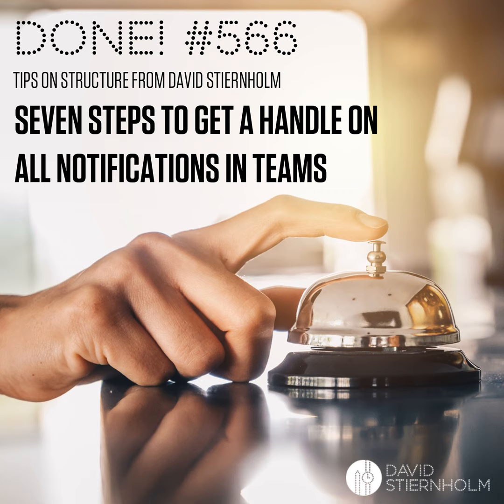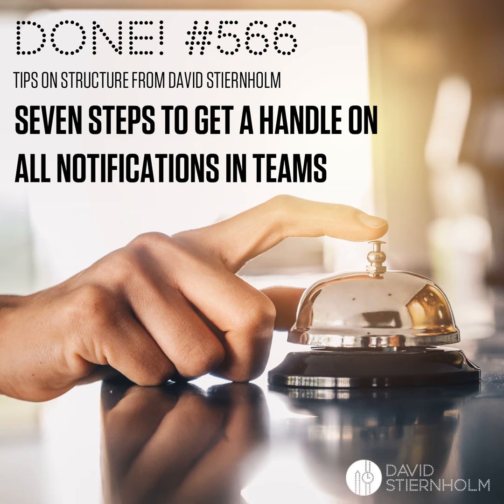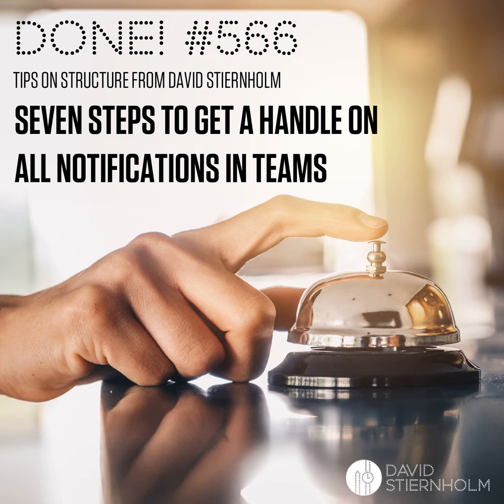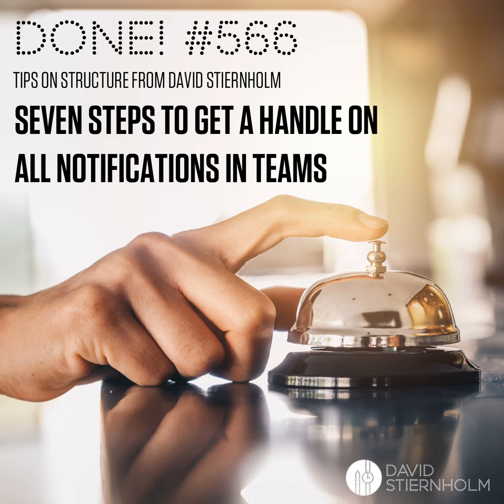Seven steps to get a handle on all notifications in Teams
What if you work in Microsoft Teams and the constant notifications distract you - all the time? Then, you are in good company of many I meet.

In this the 566th edition of Done!, I share my recommended settings for the notifications in Teams.

Have I forgotten any setting in Teams that you think I should have included? Write to me and let me know . I'm all ears and want to learn even more about how we each can trim our work tools to fit us perfectly.

Get to the core of any issue with my "Five whys"-template

These episodes are also available as a weekly newsletter to your email. If you rather read than listen (or both!), sign up for a free subscription.

David Stiernholm is a ”struktör”. As such he helps people and companies become more efficient and productive by creating better structure.

His motto is: everything can be done easier! David is frequently hired as a speaker by all kinds of businesses ranging from well-established major corporations to entrepreneurial companies in hyper growth. He extinguishes himself by providing clients with concrete tools and methods that can be applied instantly both at work and in your personal life. During a talk with David Stiernholm you will realize that structure is both liberating and fun, and that by establishing a better structure you become less stressed and more efficient.